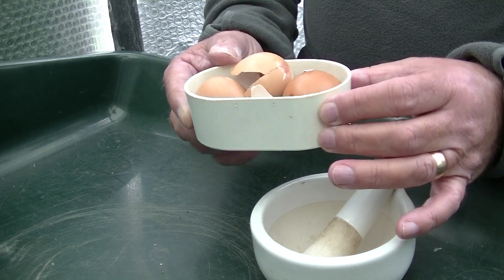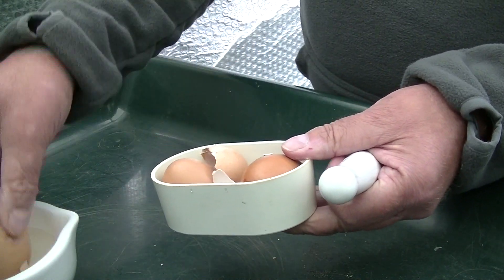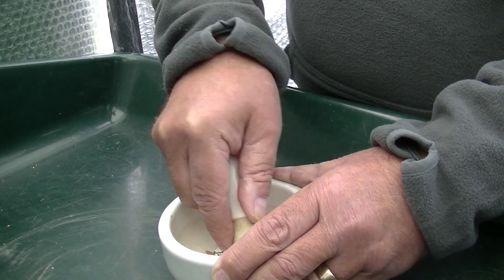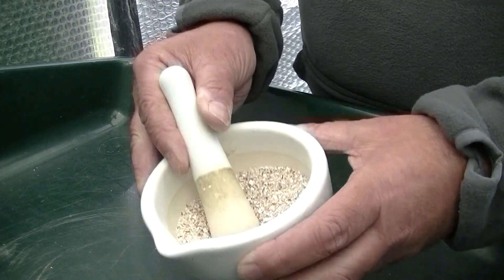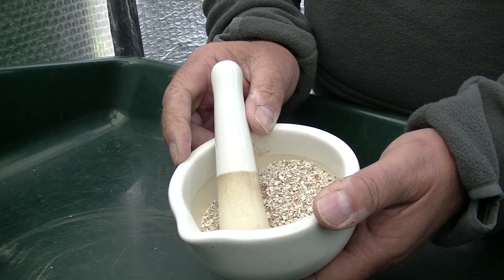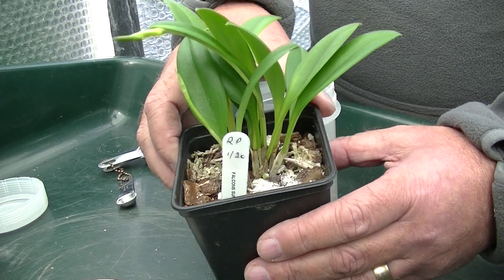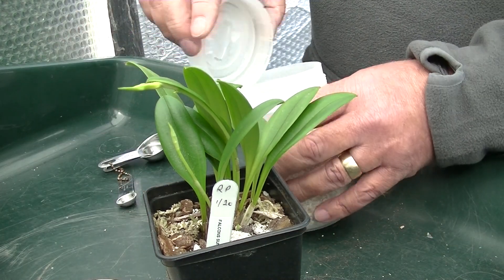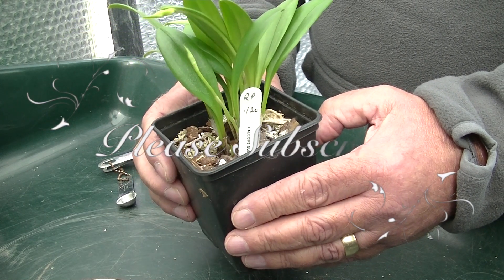Egg shells another source of Calcium (Egg shells) (37) Orchid Care.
Alternative to Cal-Mag, I demonstrate how to make your own calcium feed from Eggshells.

FacebookGroupLink.